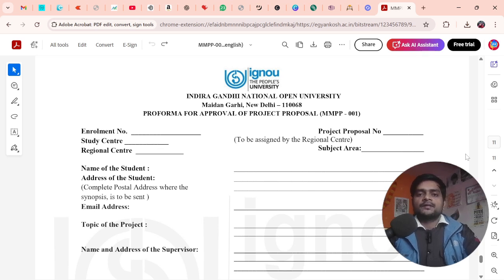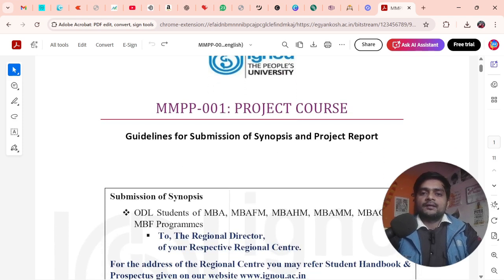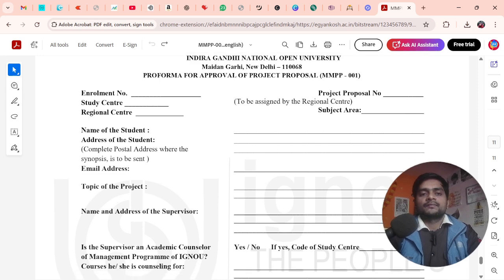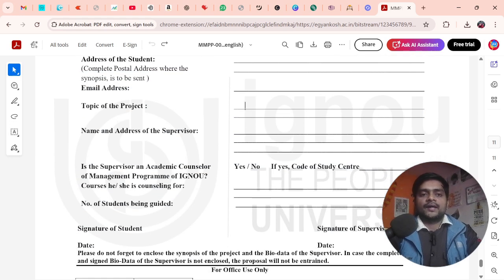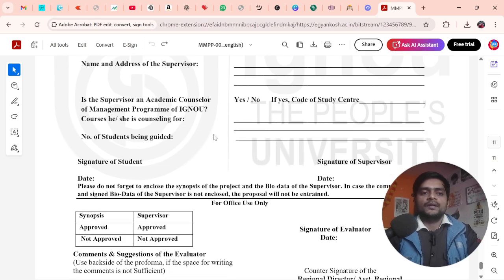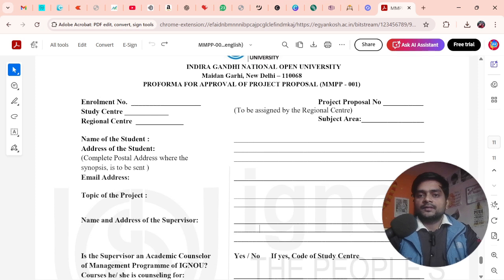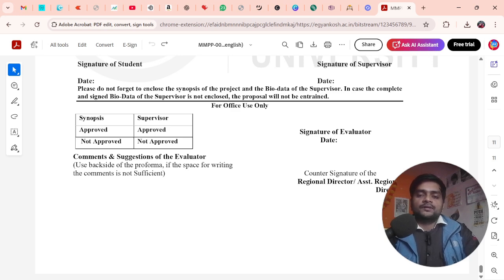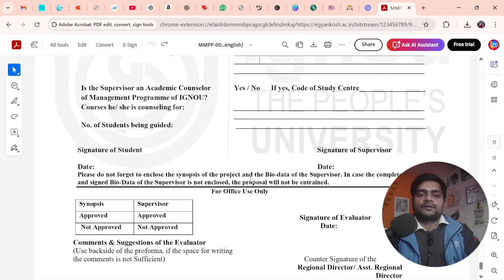What is Project Proposal Proforma? | How to Fill It Step-by-Step | IGNOU Guide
Are you confused about what a Project Proposal Proforma is and how to fill it correctly for your IGNOU or university project? 📚✨
In this video, I explain what the Proforma means, why it is required, and how to fill it step-by-step with simple examples. Whether you are preparing a project for IGNOU, MA, MSc, MBA, B.Ed., BBA, or any academic course, this guide will help you understand everything clearly.

👉 What you will learn in this video:
✔ What is Project Proposal Proforma?
✔ Purpose and importance of the Proforma
✔ How to fill each section
✔ Common mistakes students make
✔ Tips to avoid project rejection
✔ Sample format for easy understanding

This video will make your project preparation journey simple, accurate, and stress-free.